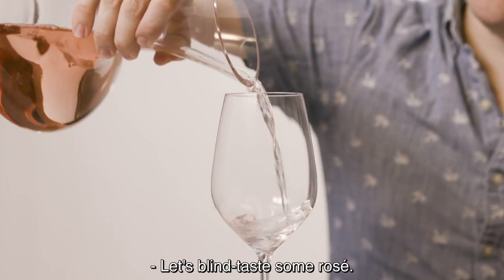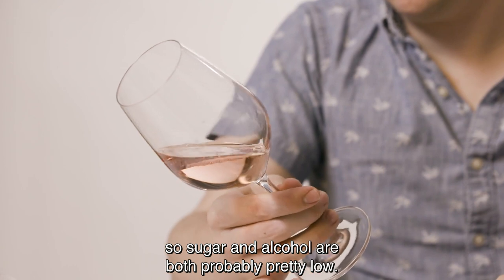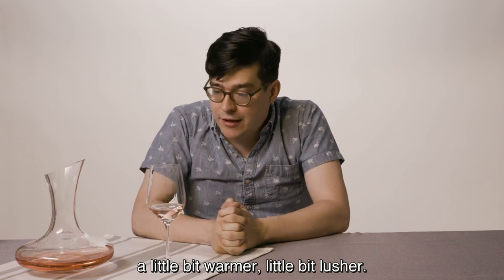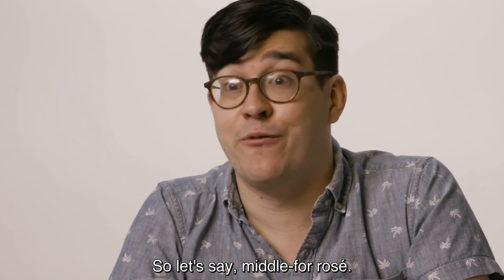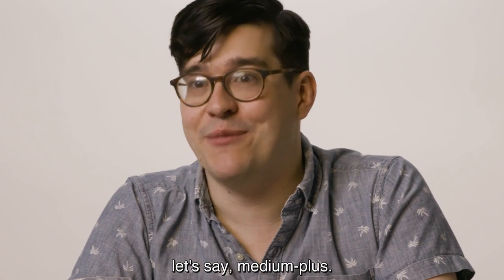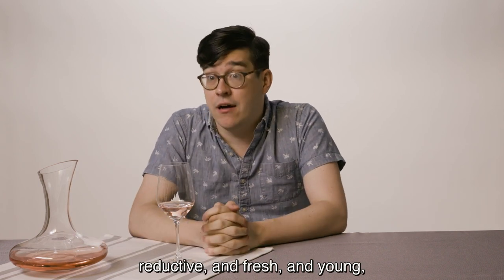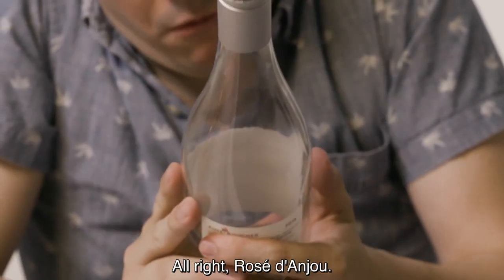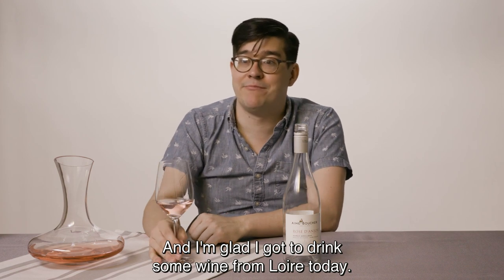Supertasters - James Sligh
The Compagnie des Vins Surnaturels sommelier blind-tastes a rosé in our Supertasters series.